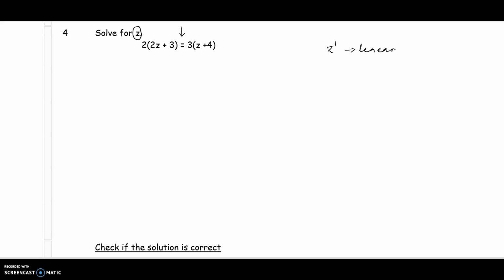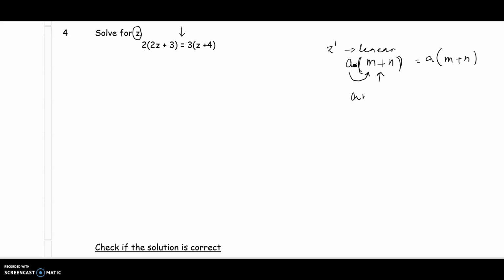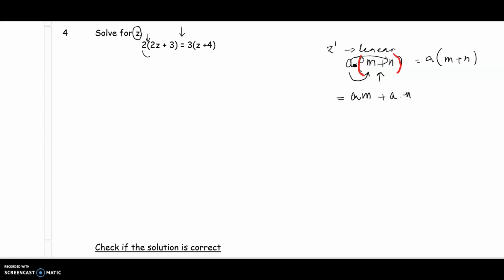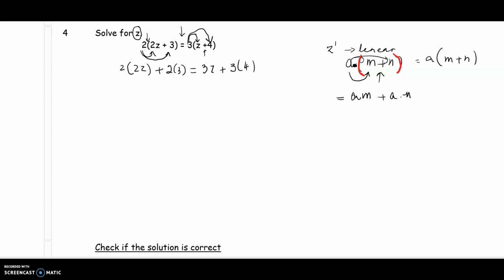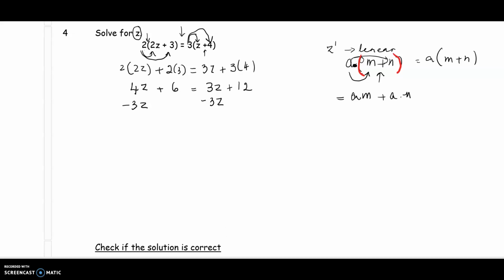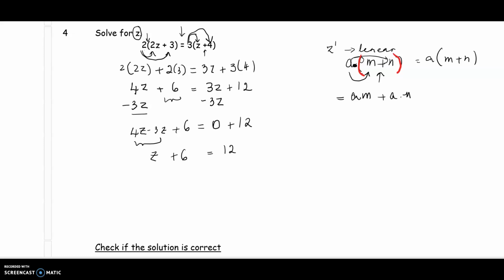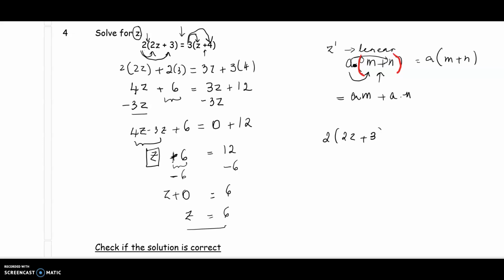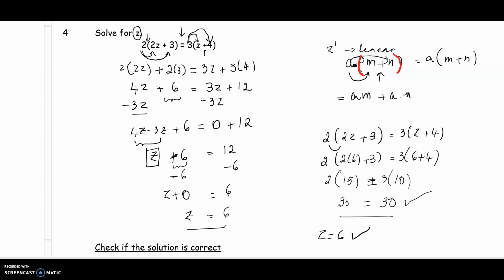MtH100 Chapter 2.1Solving a Linear Equation Using the Distributive Property